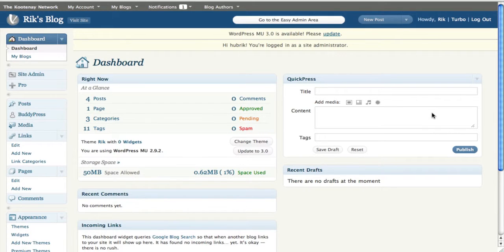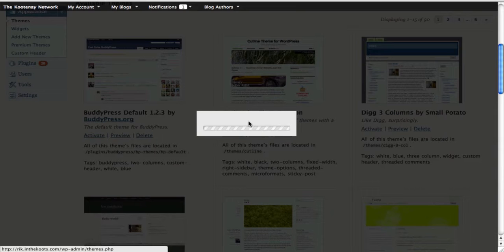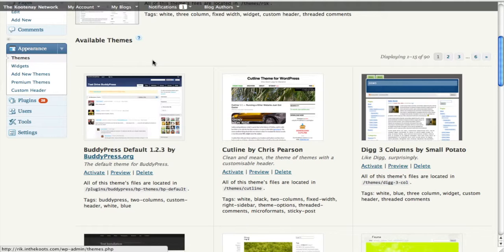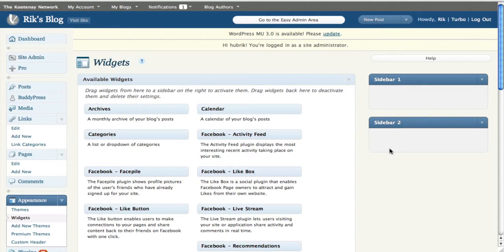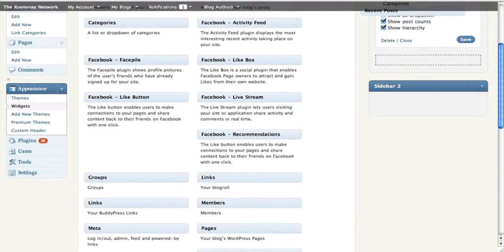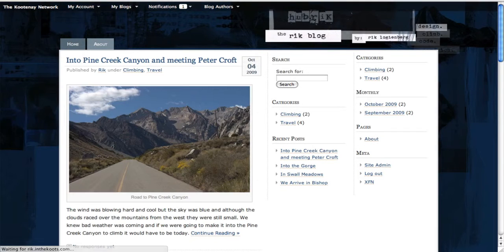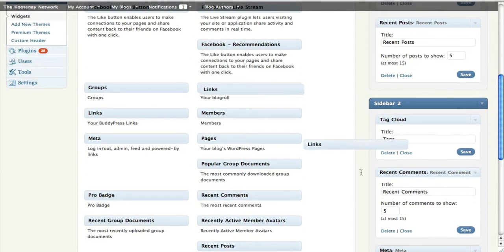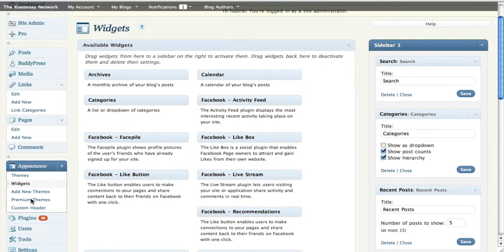Changing the Appearence of your Blog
A short video tutorial on how to change the theme and widgets of your inthekoots blog.